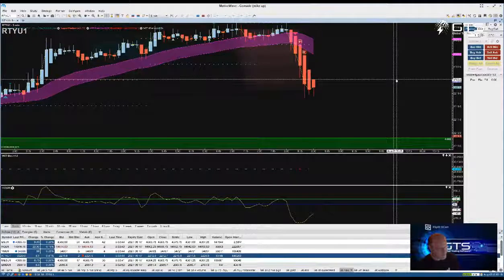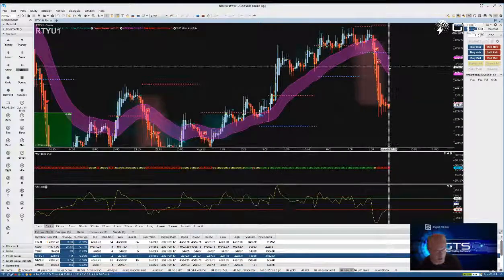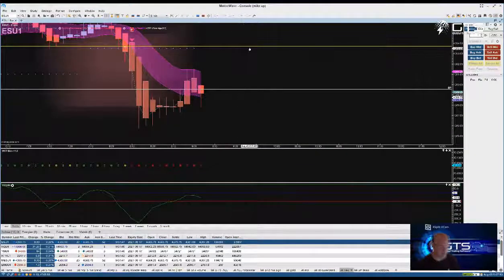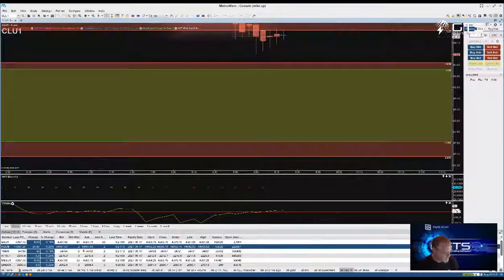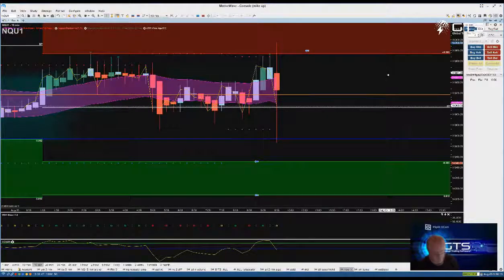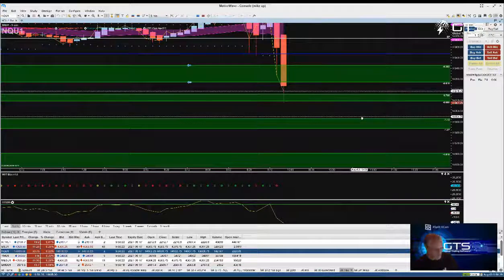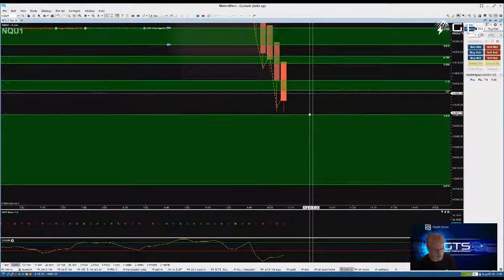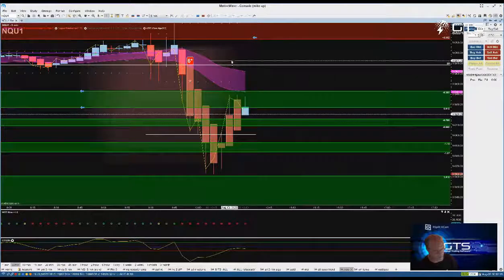GTS Live Trading Room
This trade room will have our trading software users running and appearing in it and it is to support all of our users and prospective users.  Great winning trades today by the GTS trading community! Use the TIME STAMP below to guide to prominent points.

01:38:15 NQ Trade